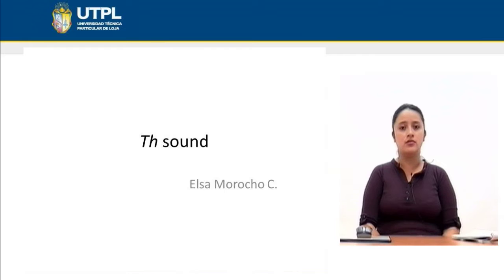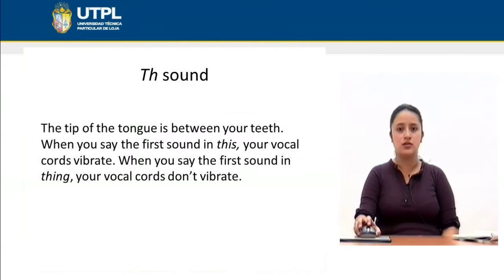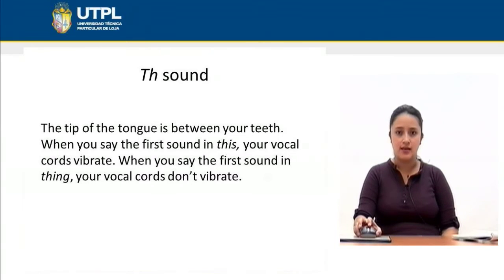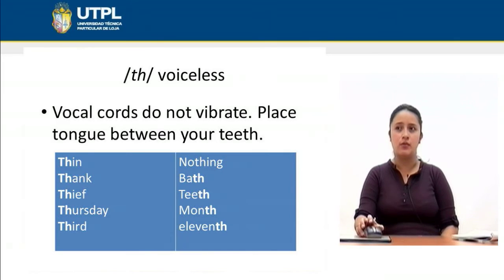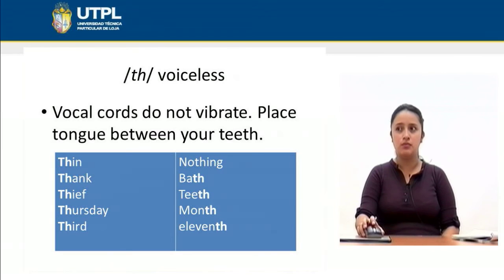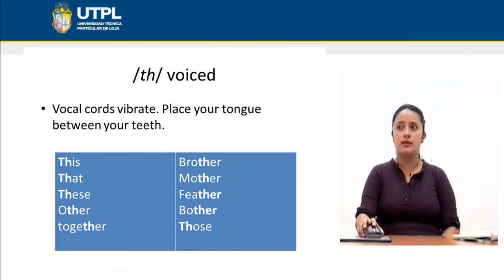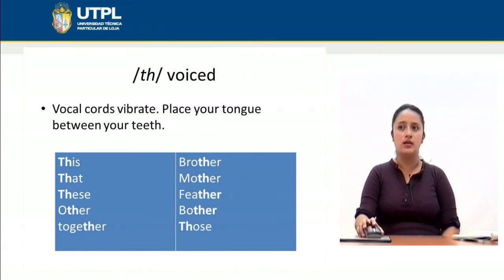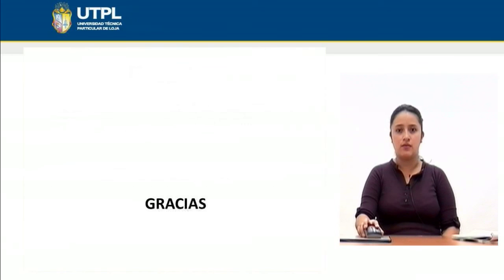UTPL TH SOUND [(INGLÉS)(LISTENING AND SPEAKING II)]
Inglés
Listening and Speaking II
Tema: Th sound
Ponente: Lic. Elsa Morocho